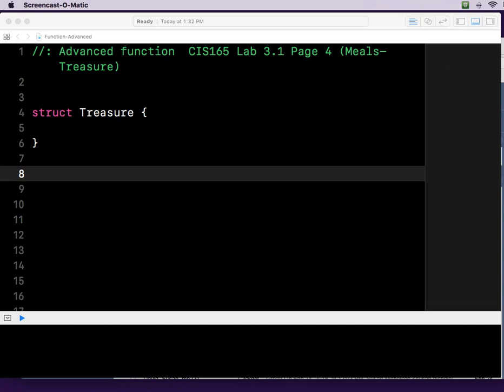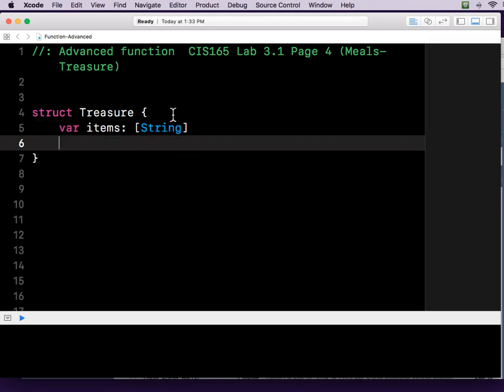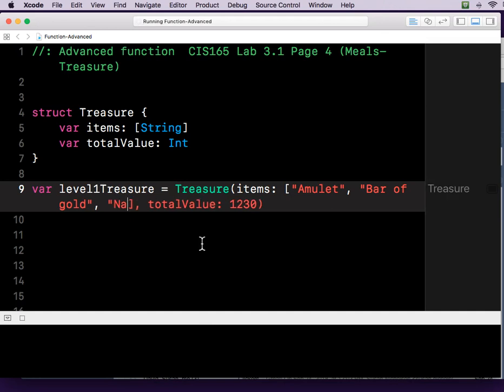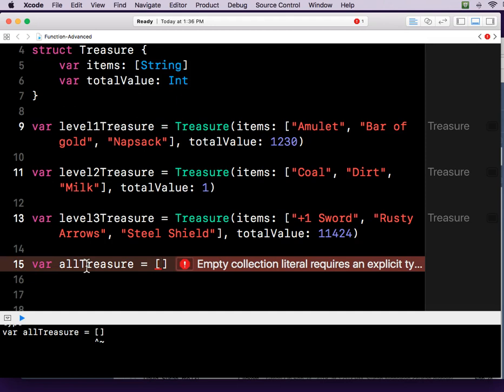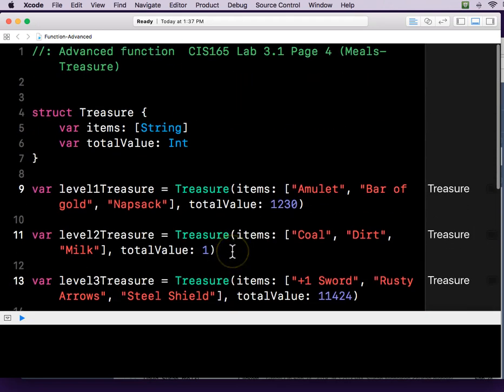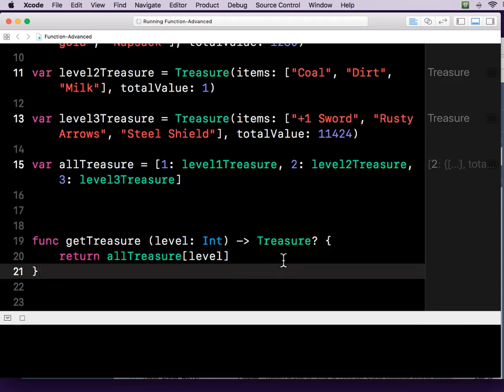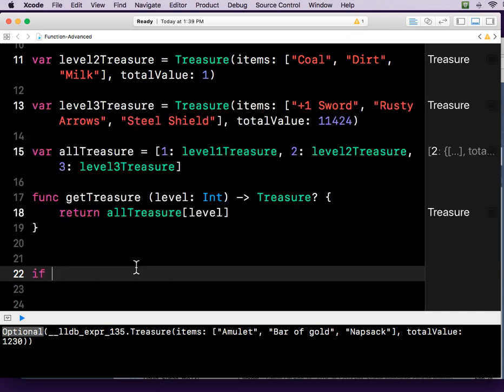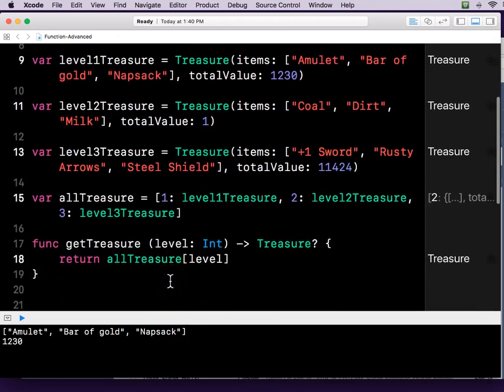25 - Advanced Functions: Treasure (CIS165 Lab 3.1 Page 4)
Advanced functions in swift.  This one uses optionals, if let, structs, and dictionaries and arrays.

//: Advanced function correlates to CIS165 Lab 3.1 Page 4 (Meals) but does not address the UserDefaults section below.